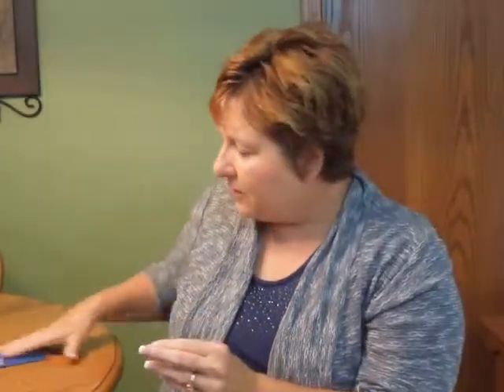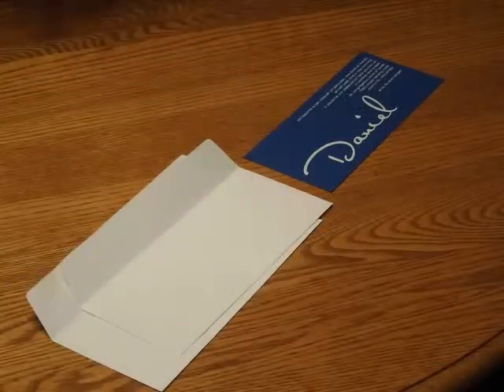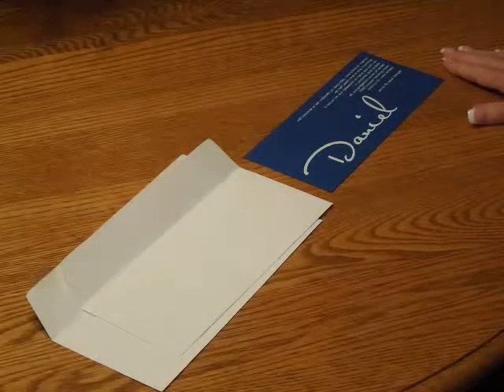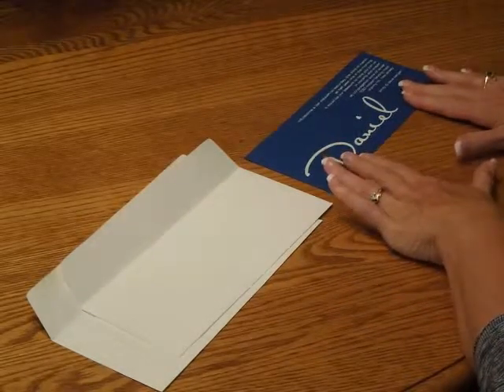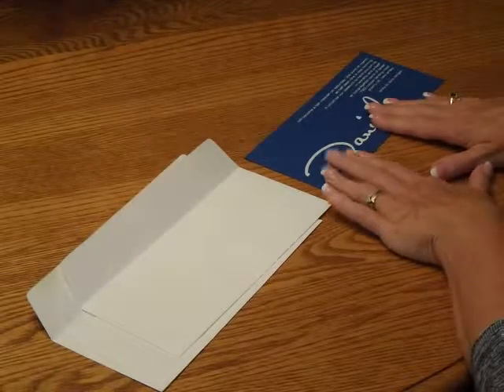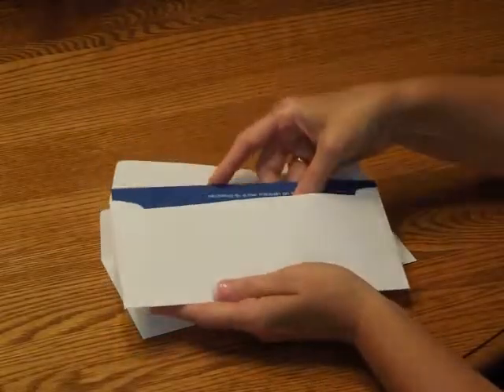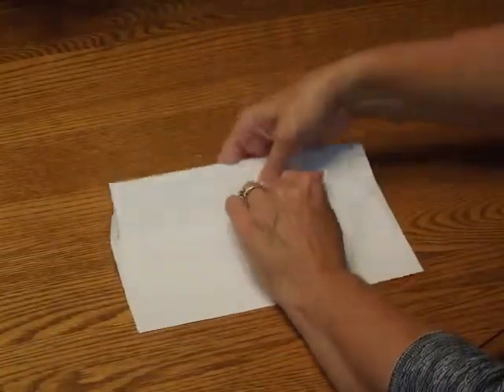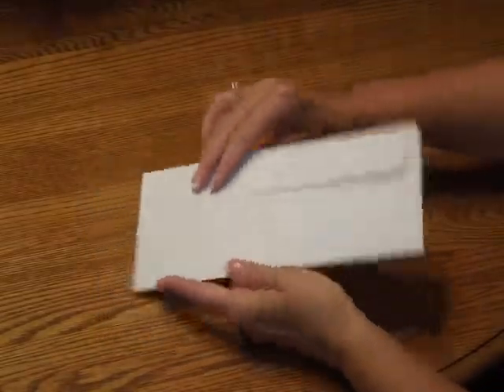Bar Mitzvah Invitation - Finesse II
Finesse II Bar Mitzvah Invitation
Demonstration and Assembly Instructions for the Finesse II Bar Mitzvah Invitation from Invitations4Less.com.